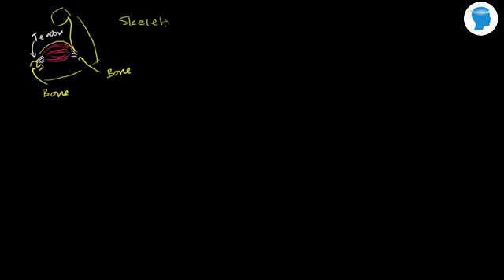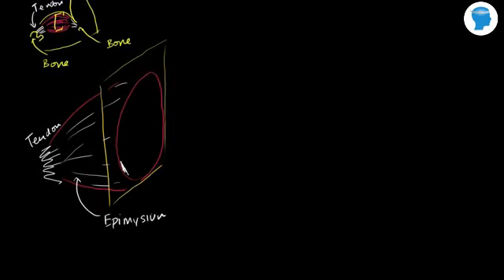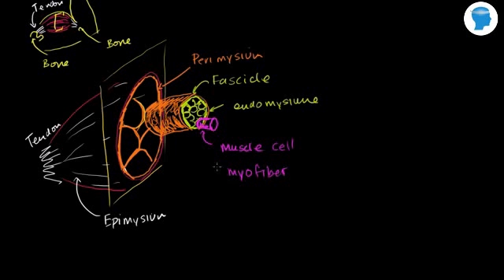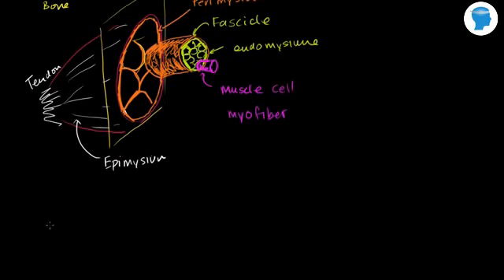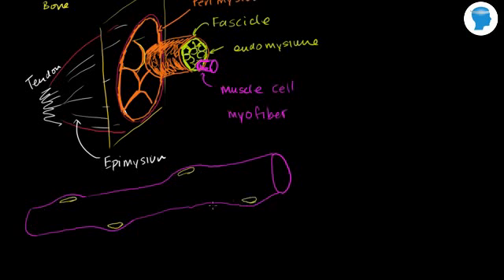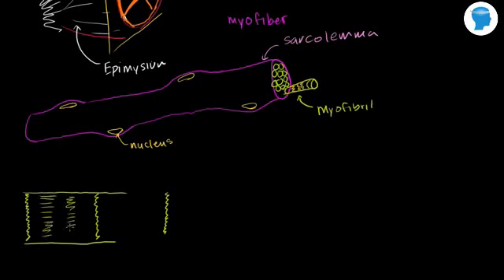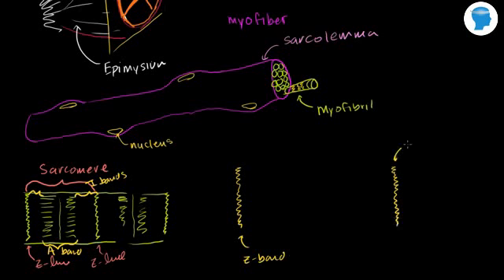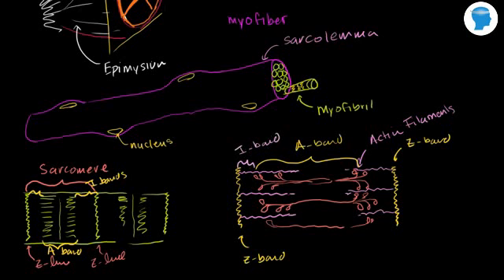Online tutorial on Anatomy of a muscle cell - Biology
Expertsmind Skeletal muscle is a type of striated muscle tissue which is under the control of the somatic nervous system that is to say it is voluntarily controlled. It is one of three main muscle types the others being cardiac as well as smooth muscle. As their name proposed most skeletal muscles are fond of to bones by bundles of collagen fibers known as tendons.